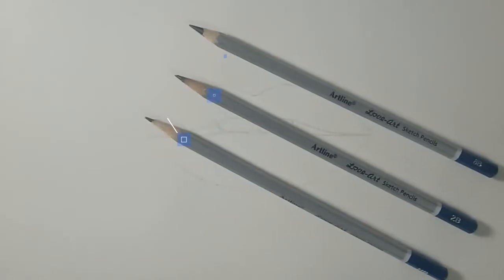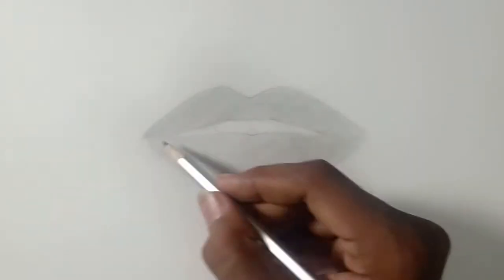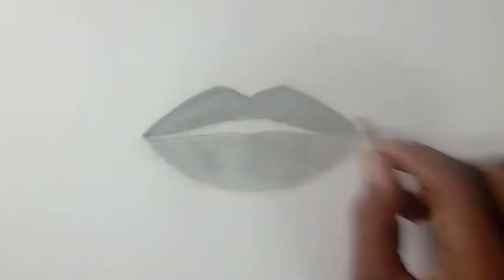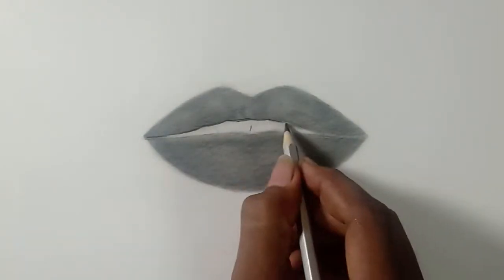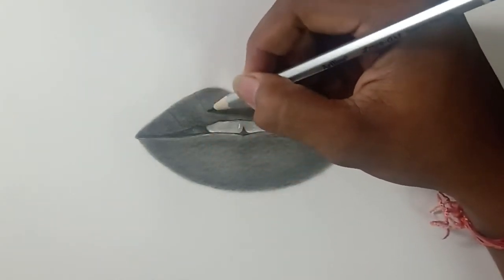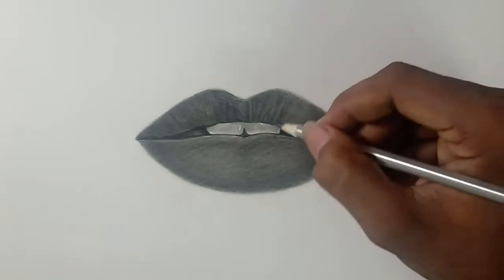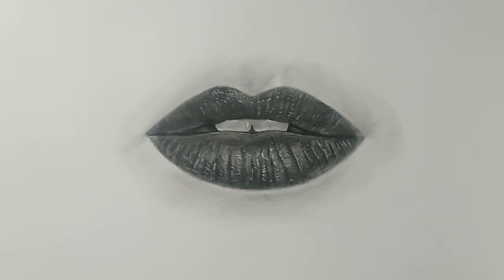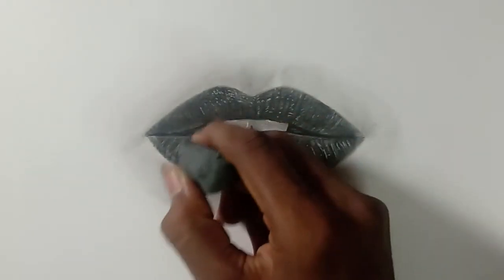Realistic Lips drawing tutorial for beginners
A new content on every Sundays, Wednesdays, and Fridays. If you are new to this channel please do subscribe and hit the bell icon to turn on the post notification so, you will never miss out a useful content on those days.

Check out playlists in my channel you may like it and definitely it will help you to learn something because am having a pool of playlists with different kinds of drawings so you could learn what you want:)

Just dm me so iam ready to help you to get BETTER at art works. you can email me or you can send direct message on Instagram or message, me on twitter.

My drawing materials

Faber-Castell Black Drawing Pencil

Artline -Art 6 Sketch Pencils

Kokuyo Camlin Charcoal Pencils

Faber-Castell Art Eraser -5 Nos

Isomars Paper Stumps Set Of 6

faber castell polychromes colour pencils set of 12

MONT MARTE Artist Skin Colour Pencils

Derwent Coloursoft Color pencils set of 12

Derwent coloursoft skin tone colour soft colour pencils set of 6

Faber-Castell Oil Pastel Set - Pack of 25

Camel Student Water Color Tube - 5ml Tubes, 18 Shades

Faber-Castell Water Color Pencils with Paint Brush

Steadler sharpener

Apsara Long Point Sharpeners

-Vishwa (with lots of love)

 whish the good things happen to everyone